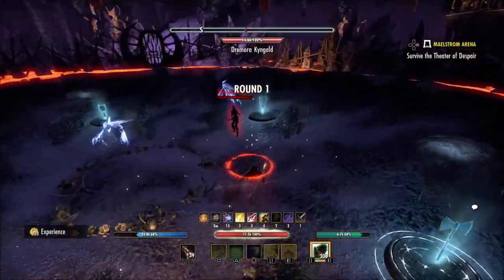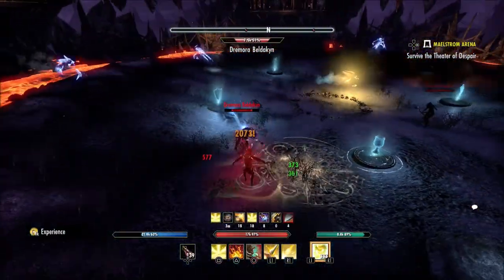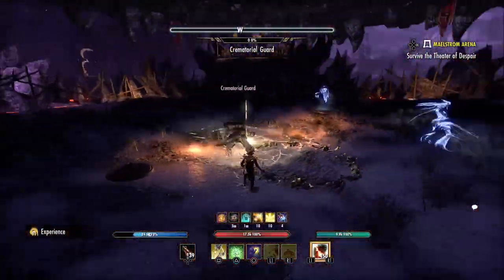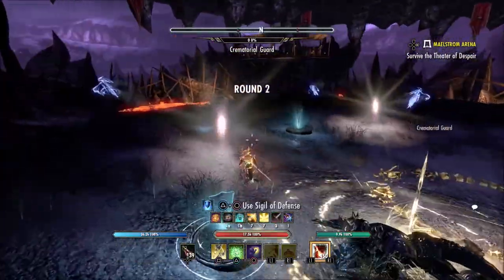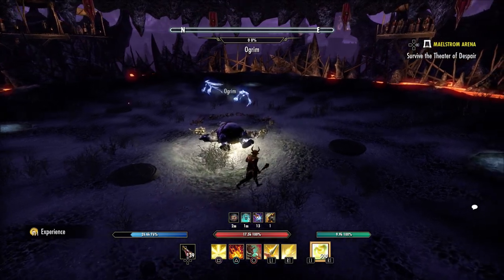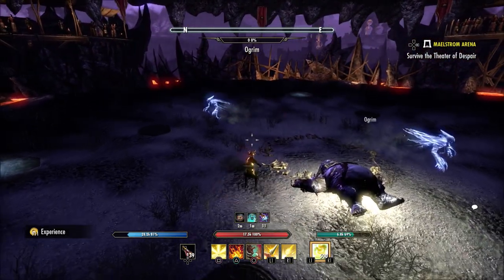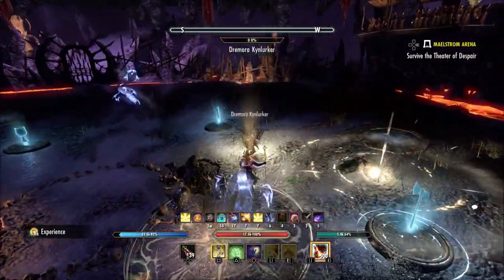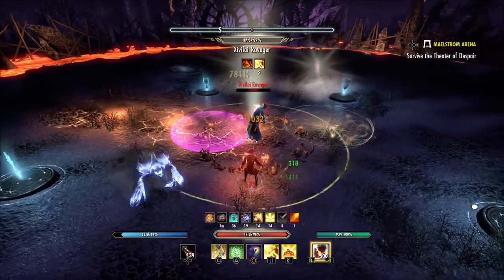Ability To Dye Furniture? | Elder Scrolls Online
Would you like the ability to dye furniture in the elder scrolls online?